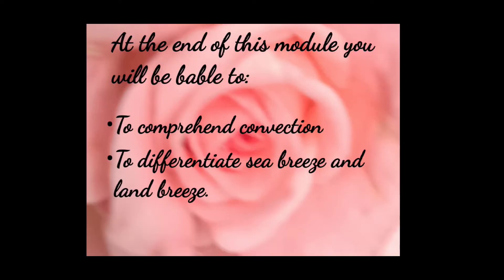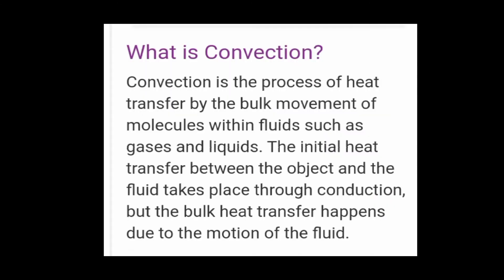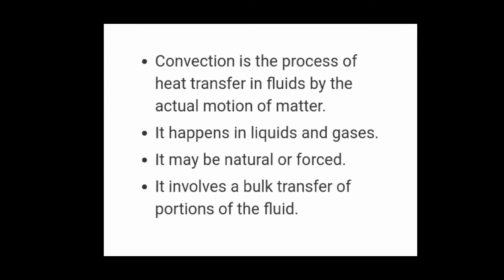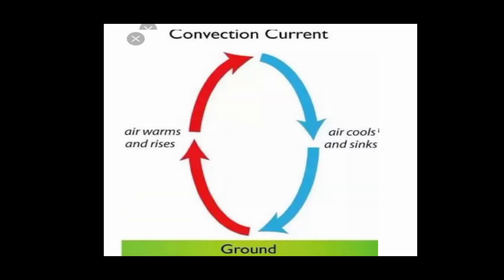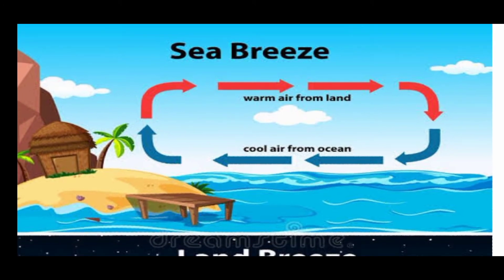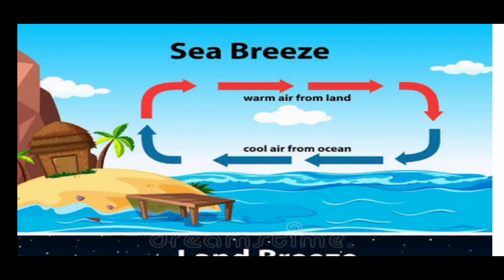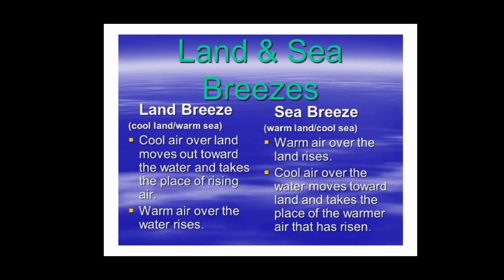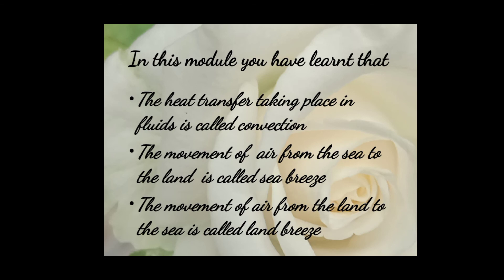Convection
Grade 7 Physics ,heat